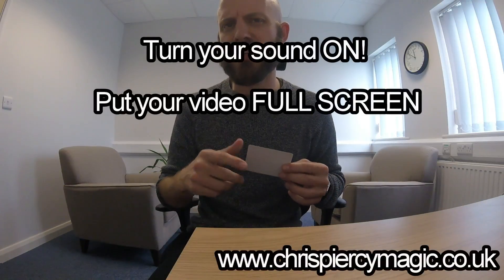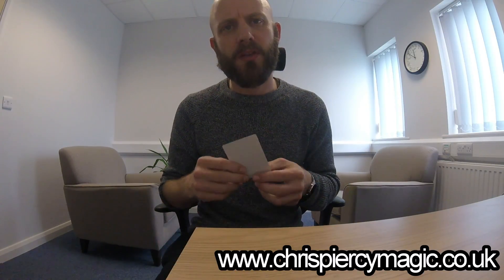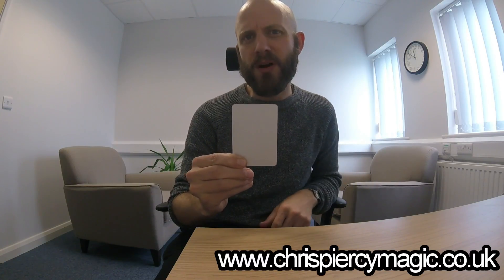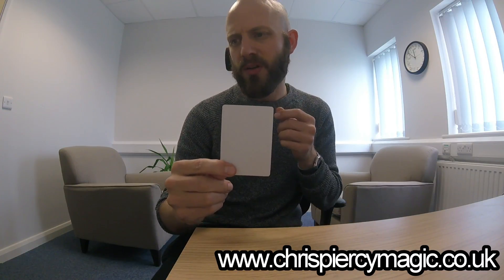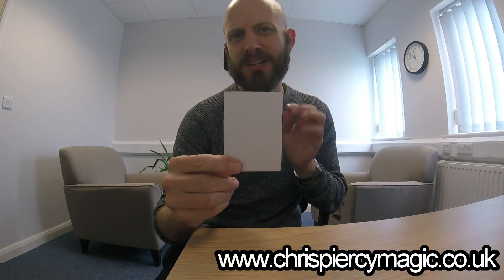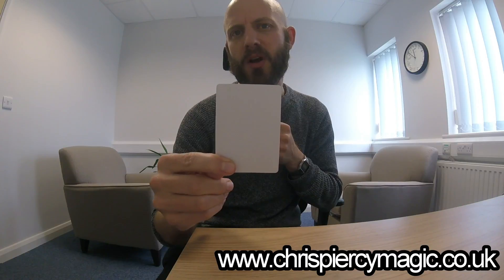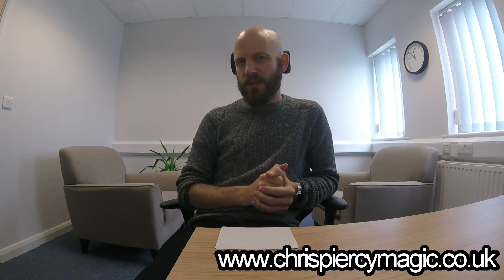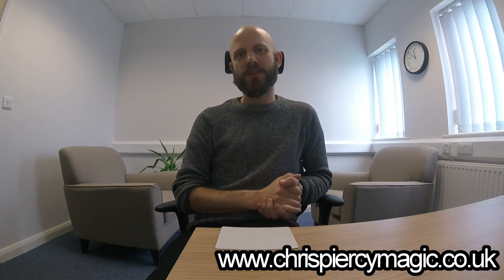Magician Hypnotises you through your screen!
Unbelievable use of covert hypnotic suggestion!